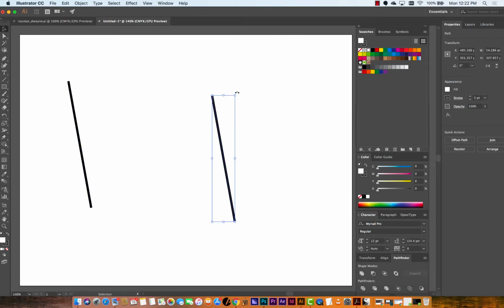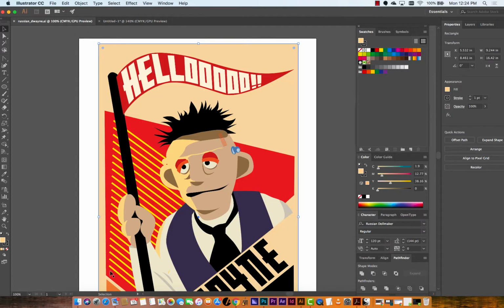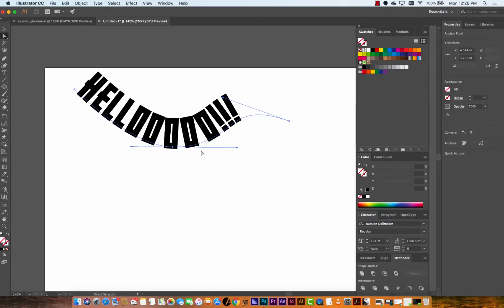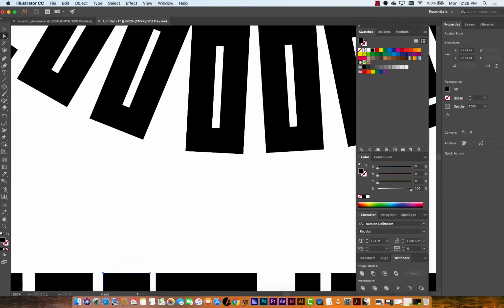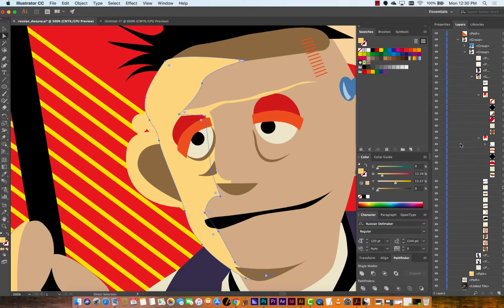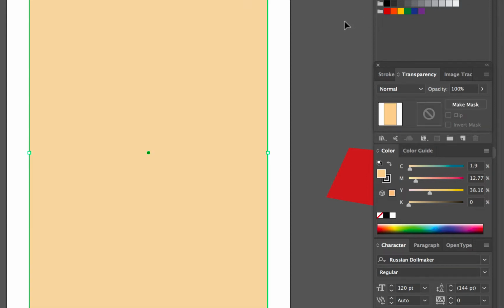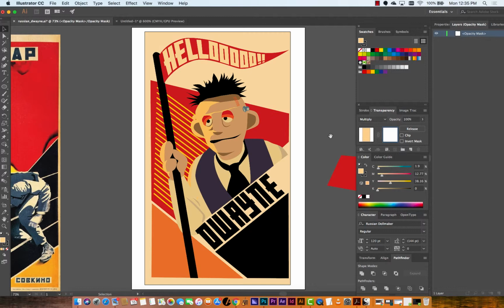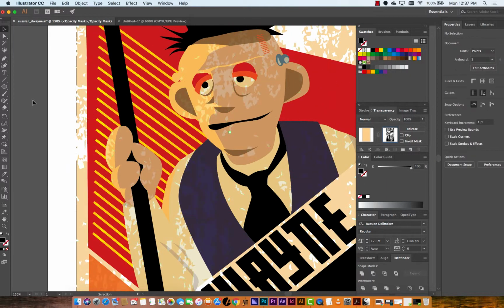DES220 – Illustrator Type on Path, Blend Tool, Masks